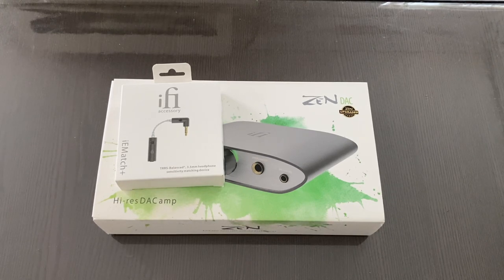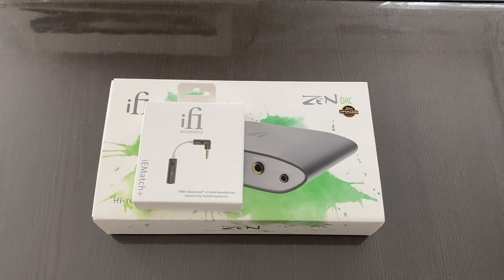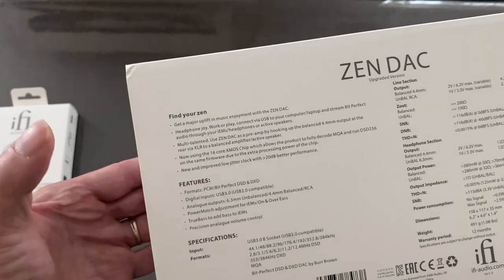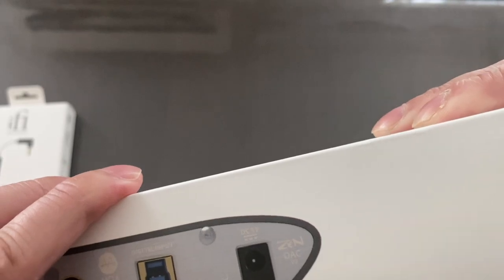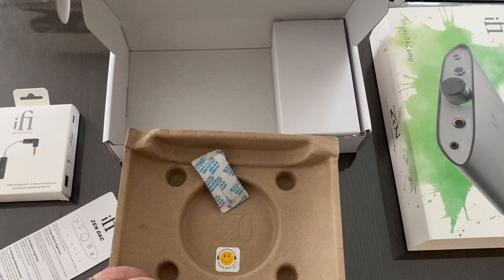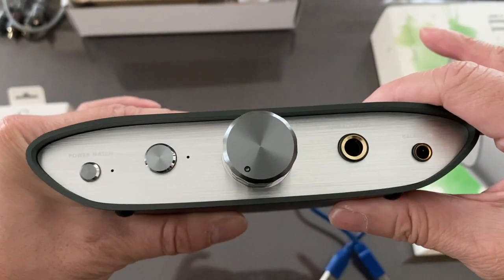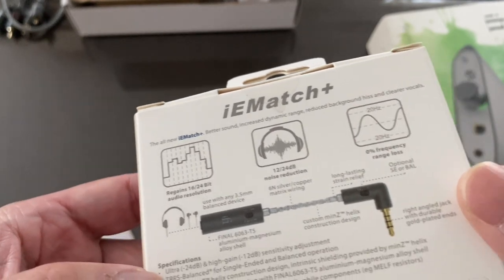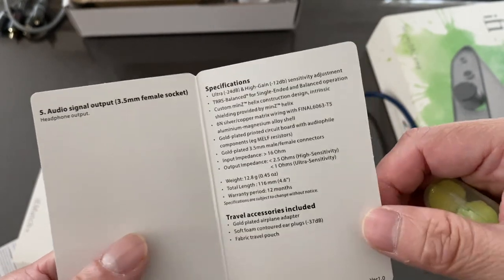Ifi Zen Dac V2 & Ifi IEMatch + Unboxing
If you use a Windows computer or laptop you need to install a driver if you want to play MQA in TIDAL, the driver can be downloaded